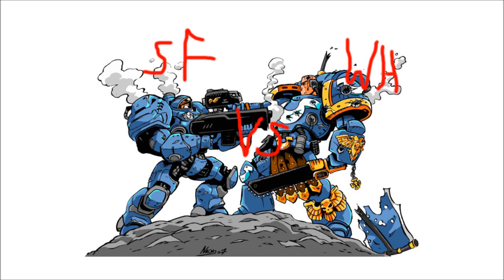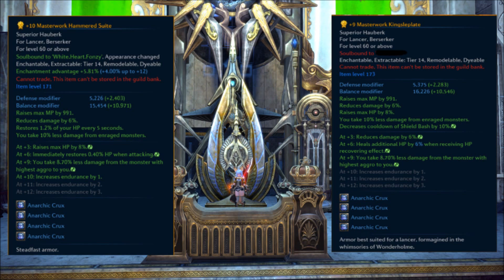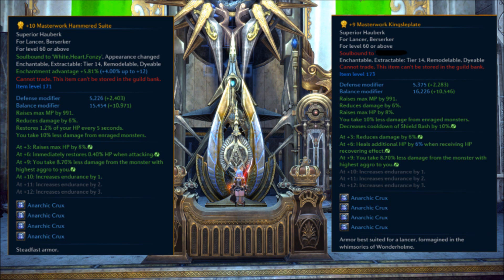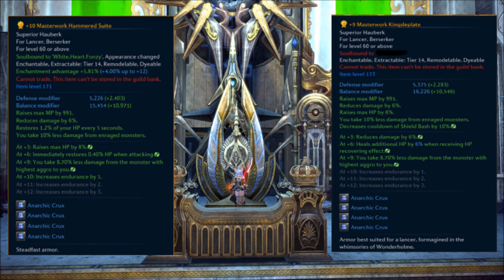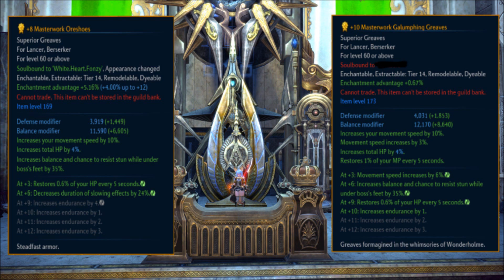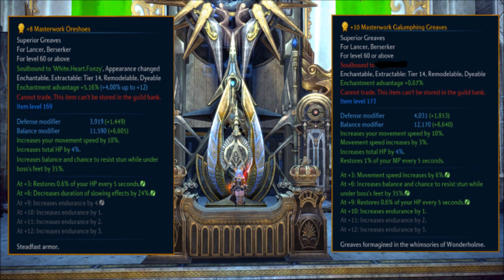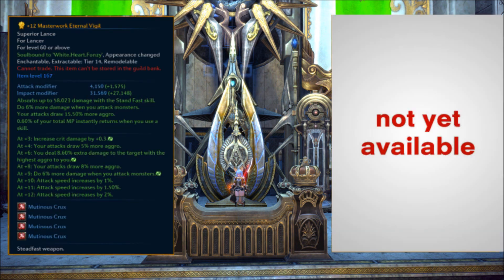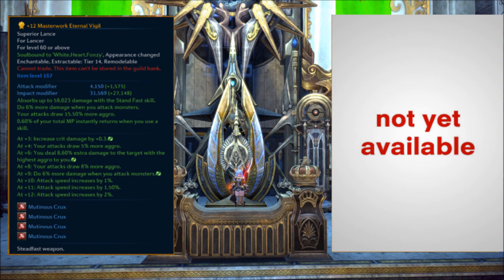Tera Online Steadfast Vs Wonderholme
I created this video with a Mac